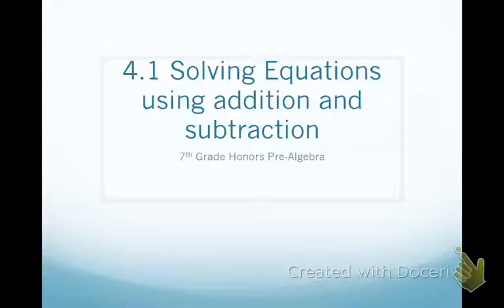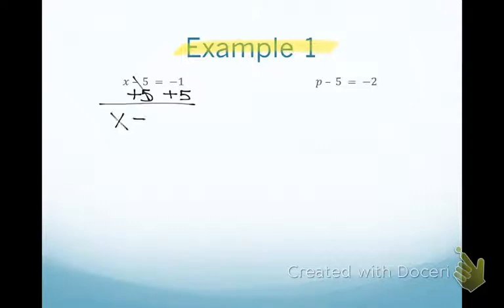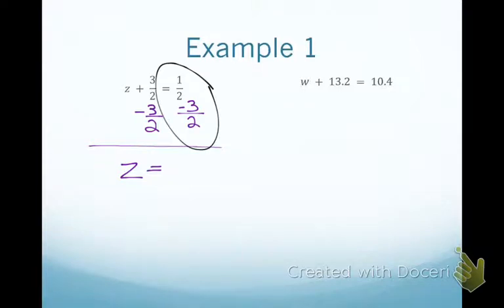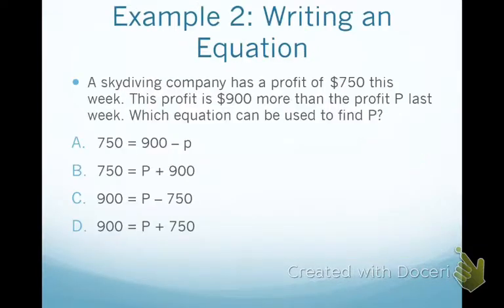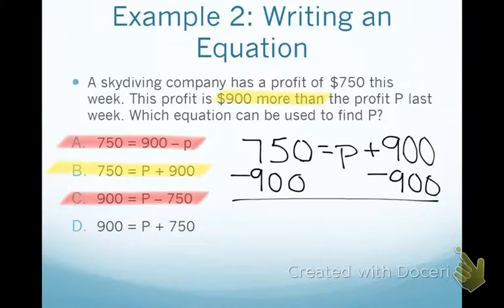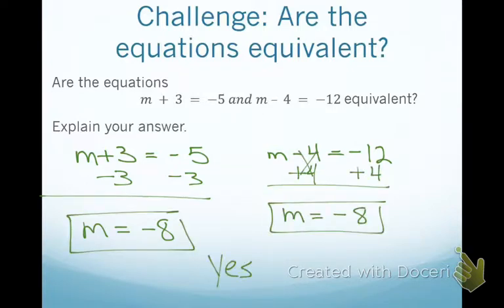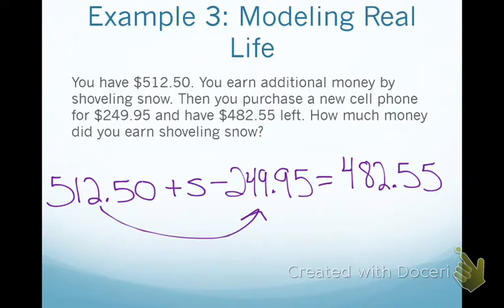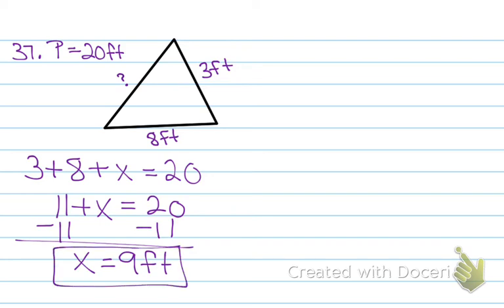7th H: 4.1 Solving Equations w/add and subtraction